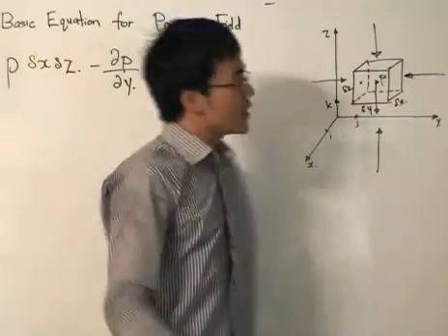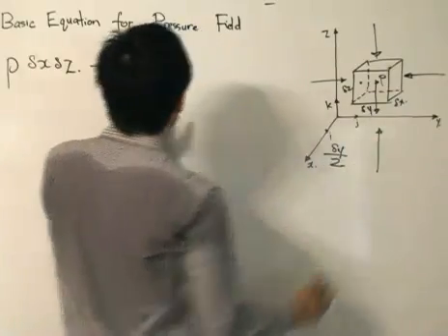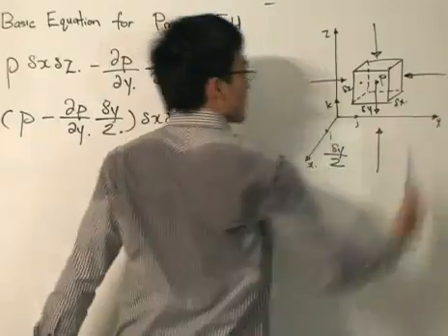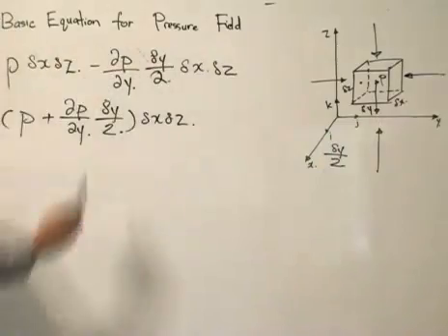Fluid Mechanics - Forces at a point for Basic Equation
We analyze the surface forces on a water particle on a fluid to later derive the basic equation.

Gaussian Math Fluid Mechanics module, situable for those studying it as an undergraduate module.

for an indepth study with downloadable notes or for more math related content.